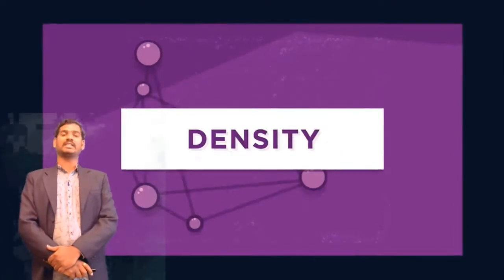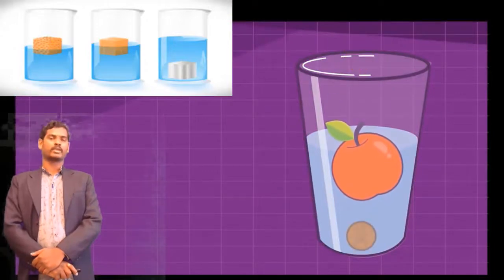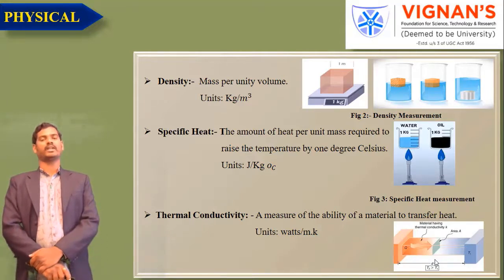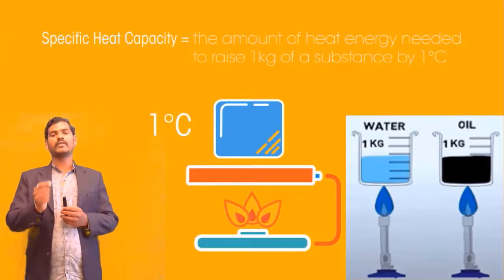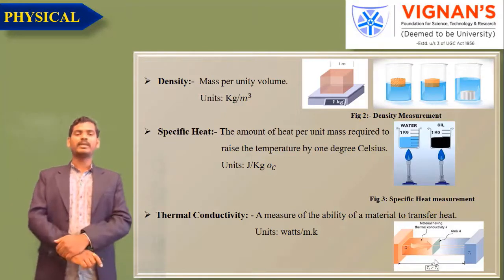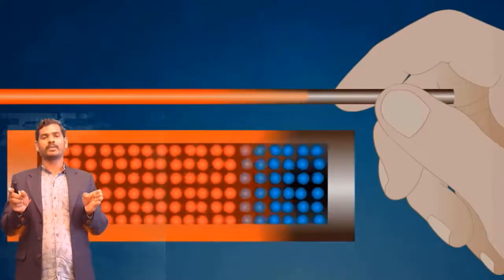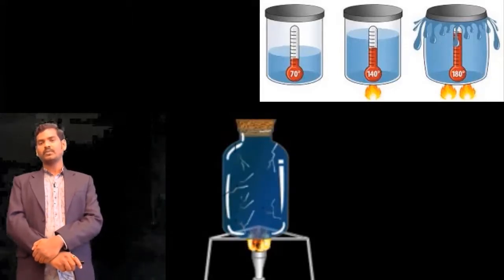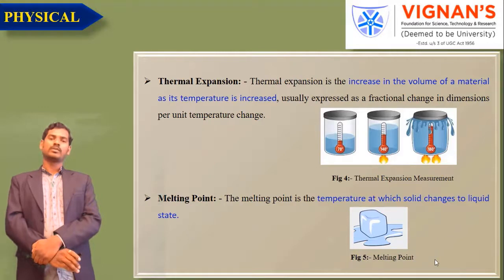Physical Property of Engineering Materials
This video provides Physical Property of Engineering Materials